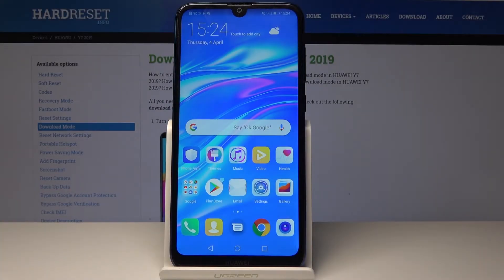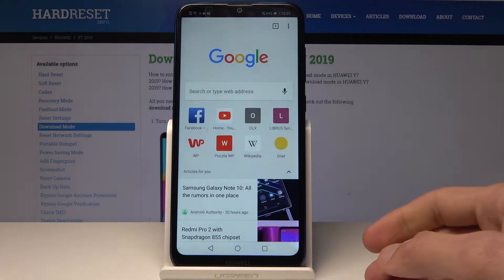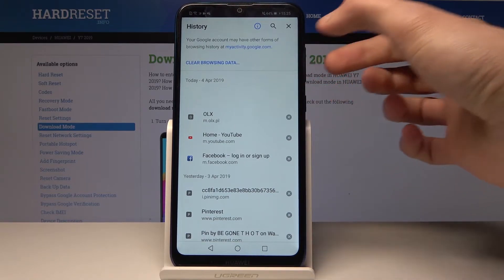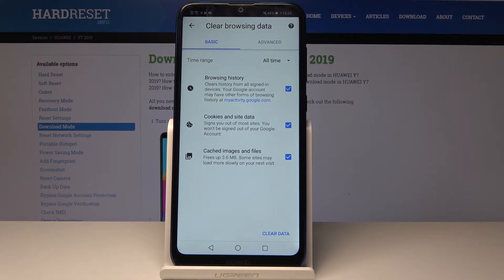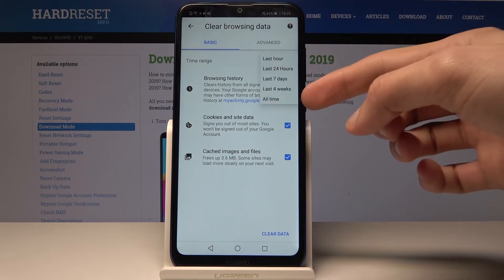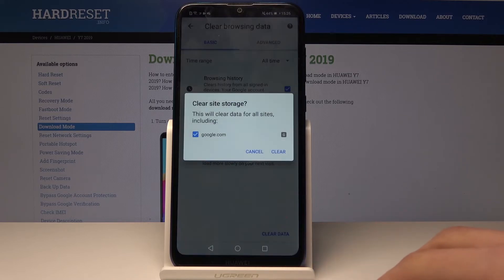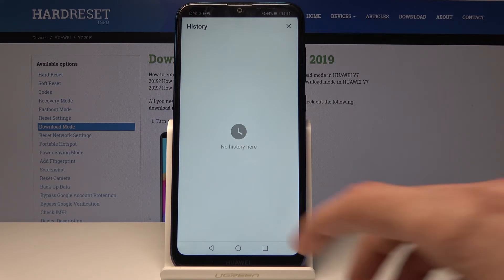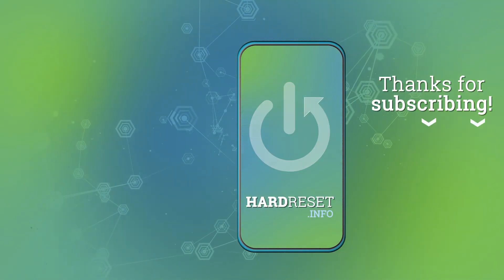HUAWEI Y7 2019 CLEAR BROWSING DATA / RESET BROWSER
Do you want to delete cached files, cookies and site settings in your HUAWEI Y7 2019? Check out our tutorial to clear the list of the visited webpages. Let's clear history on HUAWEI Y7 2019.

How to delete the history browser in HUAWEI Y7 2019? How to clear history in HUAWEI Y7 2019? How to delete cookies files in HUAWEI Y7 2019? How to clear cache in HUAWEI Y7 2019? How to delete page history in HUAWEI Y7 2019?